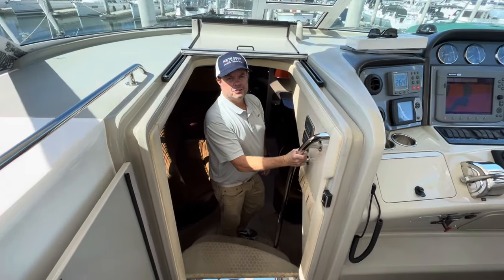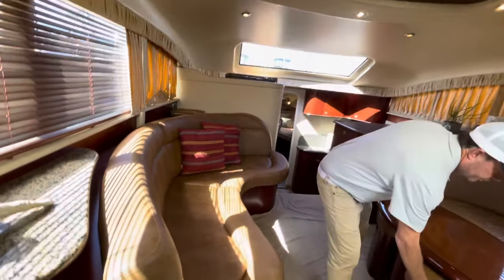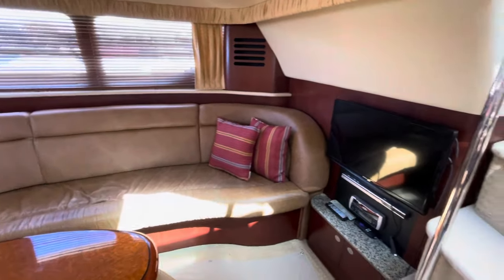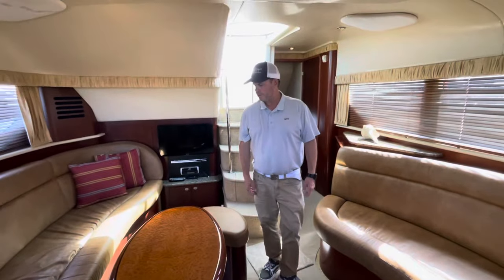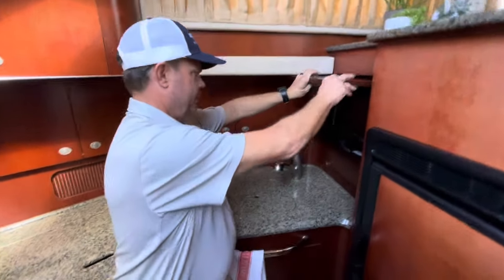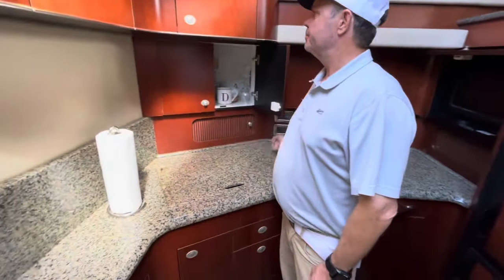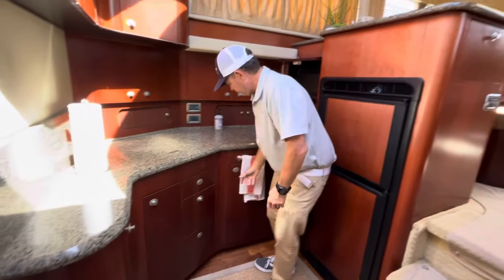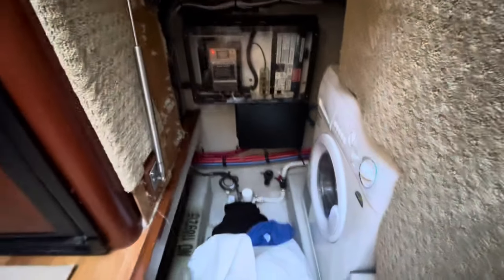Sea Ray 390 Motor Yacht